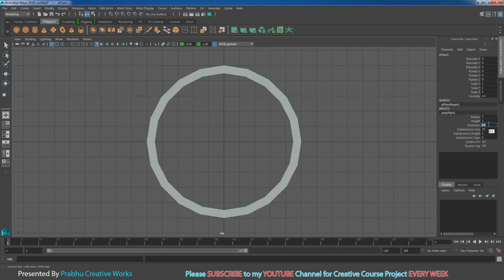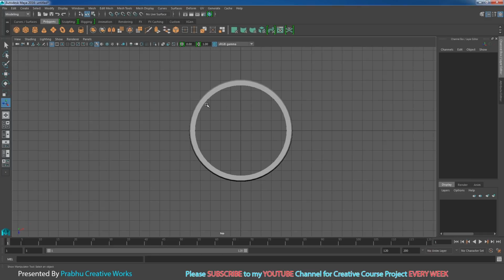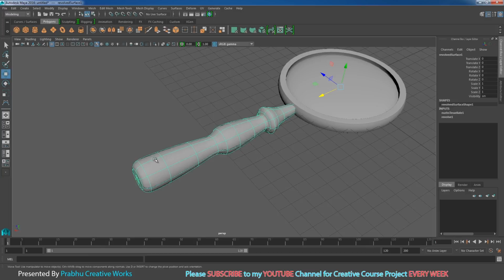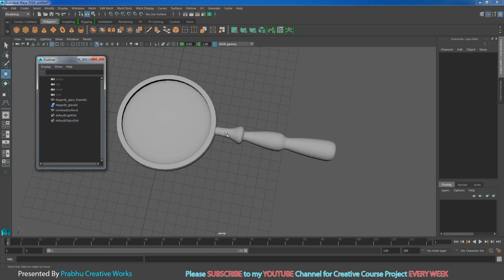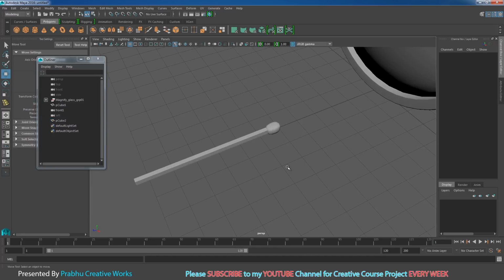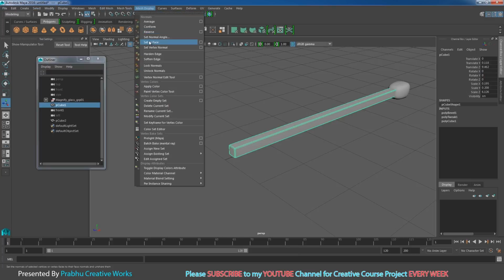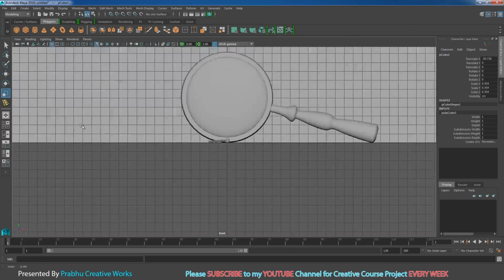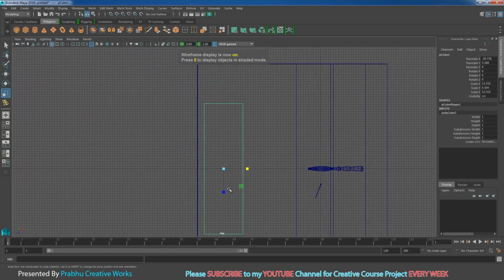Maya 2016 tutorial | How to Model the Magnifying Glass Effect- Part 1 Modelling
Maya 2016 Tutorial | In this video You will learned about Creative Course Project of Magnifying  Glass Effect in Maya with step by step tutorial

This complete Course Project takes upto 4 Parts

In 2nd Part we will use Autodesk Maya 2016 and Adobe Photoshop CS6 or CC to Texture Magnifying  GlassEffect

In 3rd Part we will use Autodesk Maya 2016 with Mental ray and Caustics to light our Scene

In 4rth Part we will use Adobe Photoshop CS6 or CC to Comp our Render Images

At the End of the Course We will done Magnifying Glass Effect start to finish with Modelling,

Texturing, Lighting and Composition

I am Very Happy to Share My Knowledge with You.

Blogger: prabhucreativeworks.blospot.in